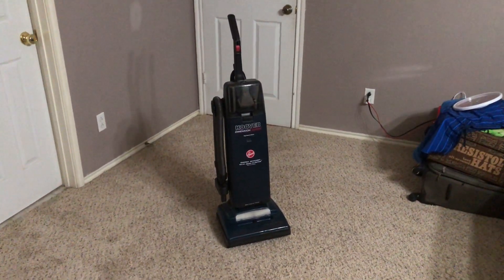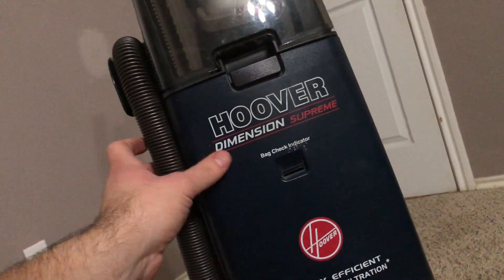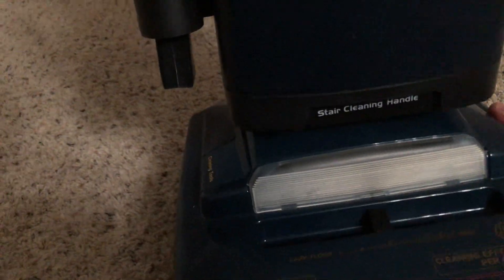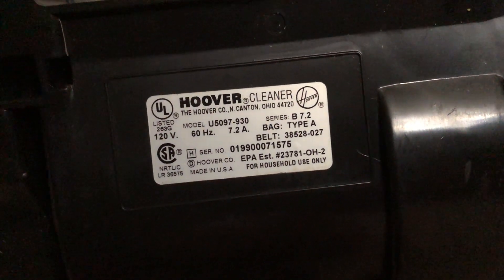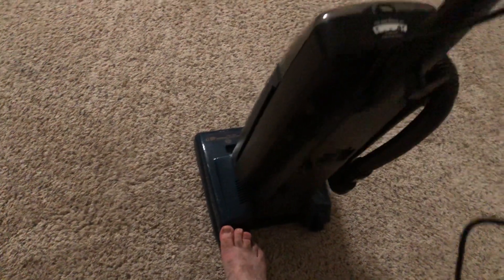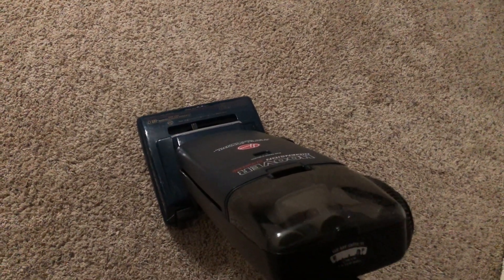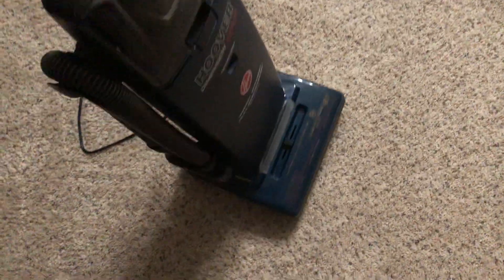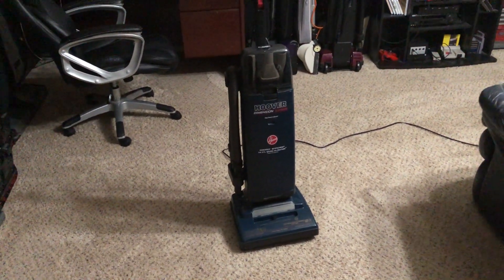FrankenHoover: A Hoover Dimension Prototype (Square Hood Version)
Here is another installment of my video playlist FrankenHoover, where I take and reconstruct different Hoover Elites and make one working vacuum.  What I used to make this one is the lower base from the Spectrum Elite and the upper base from the Powermax II and bag door from the Dimension Supreme At 7:24, IT'S ALIVE, IT'S ALIVE!!